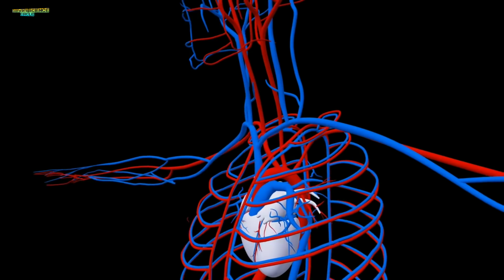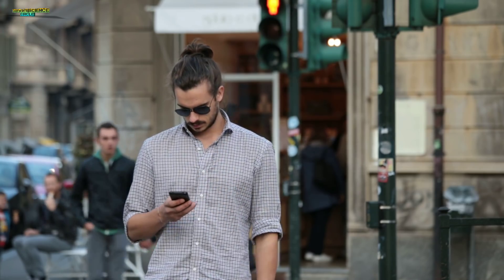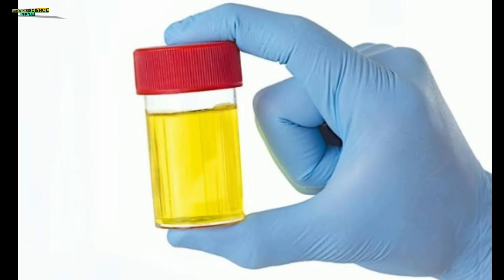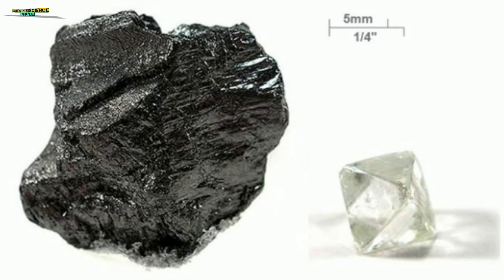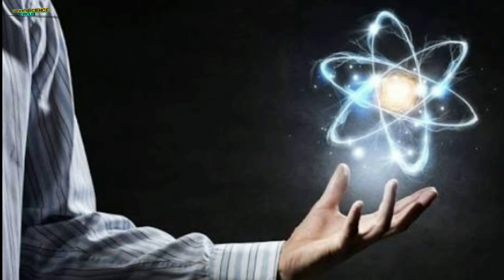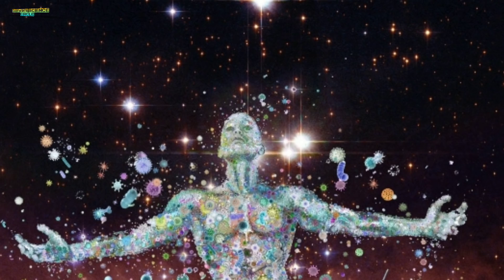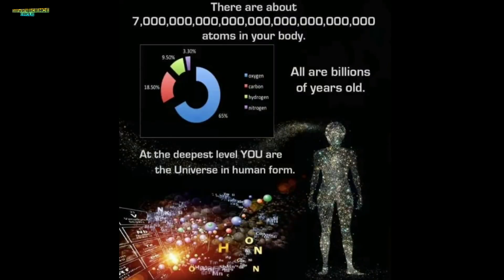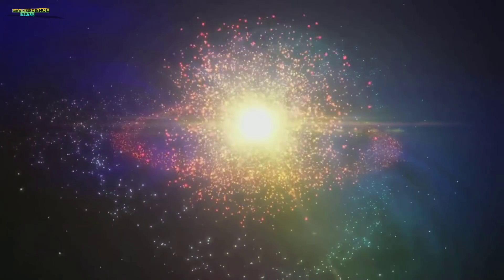ADOMSI KARINA SABANO DETONATING A KNOWLEDGE-BOMB EPISODE - 12 HUMAN BODY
WARNING - Channelsigi ayaba yaodana  Facebook Page nattraga YouTube Channel amada Videosigi link nattana  download touduna reupload toubiganu,AKANBA ATHINGBA THAMMI, daita esana pubigani.